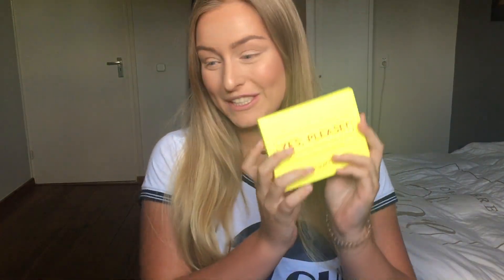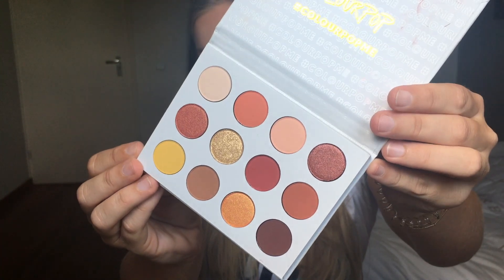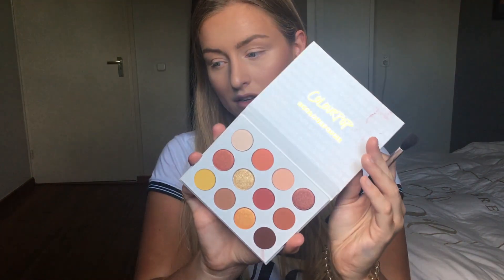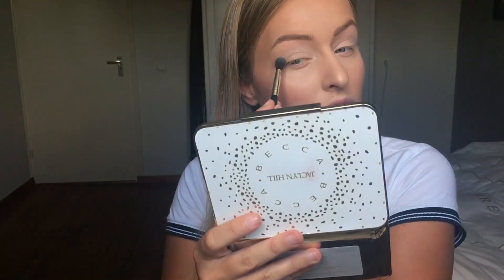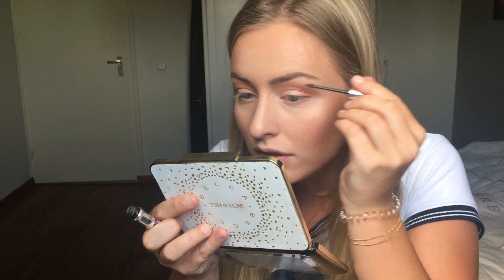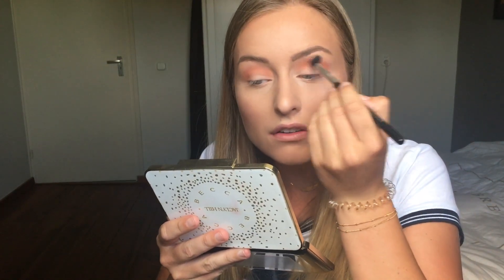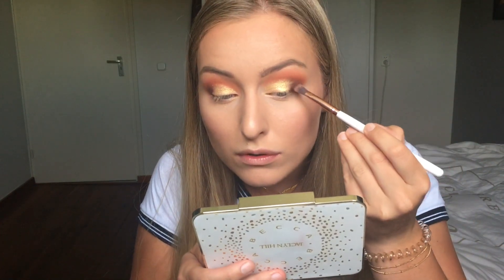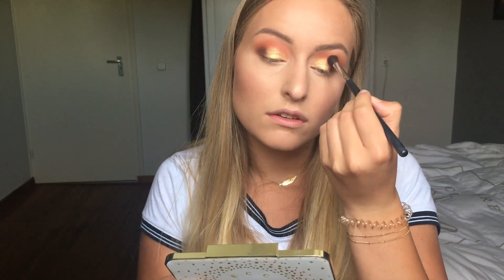YES PLEASE Tutorial | NINA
Welcome to my video! I hope you enjoy this video and till the next time! XXX Nina

FACE
Too Faced "Hangover primer"
L'oreal True Match "4N Beige"
Benefit "Quickie Contour Stick"
Becca Liquid Highlight "Opal"
Kat von D "Lock It Setting Powder Translucent"
Nars Duo "Orgasm & Laguna"
Becca "Opal"

BROWS
Wunderbrow "Brunette"

EYES
Essence "I Love Color Intensity Eyeshadow Base”
Colourpop "Yes Please"
L'oreal "Feline Mascara"

LIPS
L'oreal Matte Lippaint "211 Babe in"

BRUSHES
Face brushes: Real Techniques, Beautyblender
Eye brushes: Boozy Cosmetics